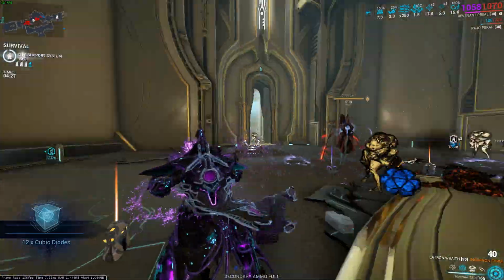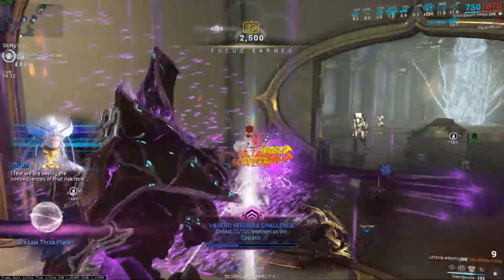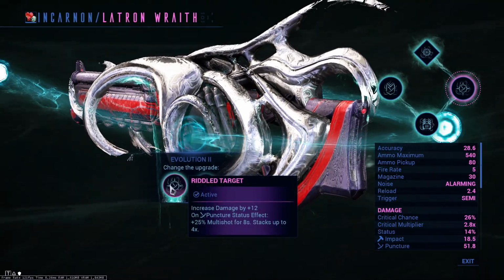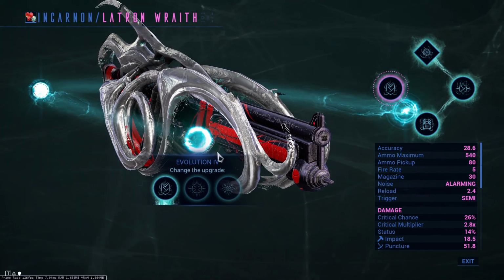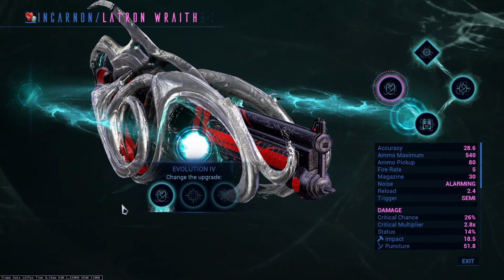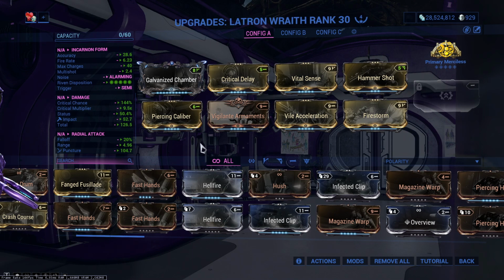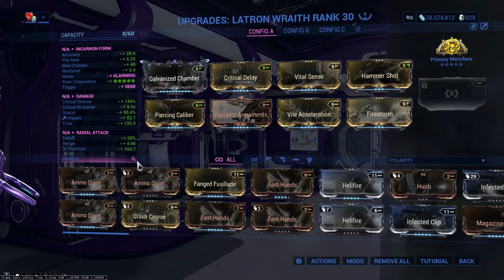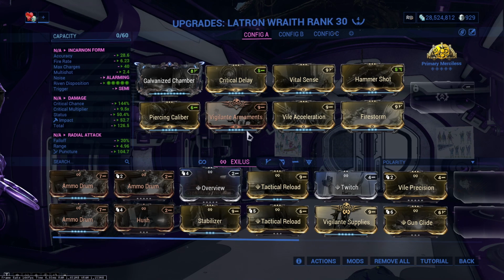Warframe: Latron Prime Incarnon Build | This Weapon is INSANE!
The new incarnon adapters are really good and with the Latron Prime the incarnon adapter makes this weapon increadably good for anything in Warframe.Hope you enjoy the video :)